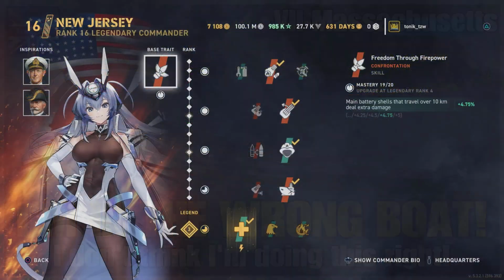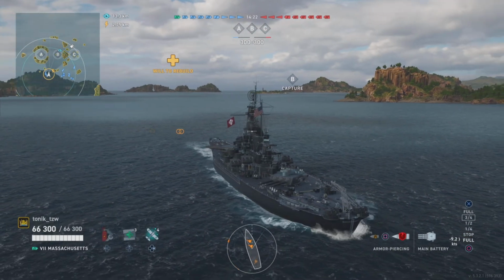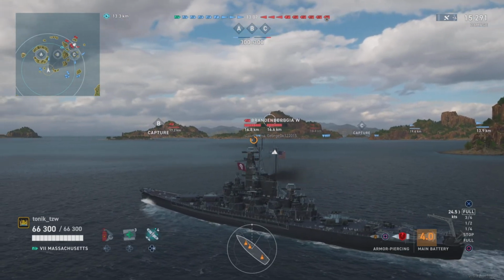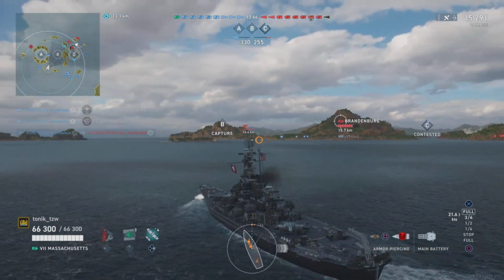WoWsLegends | I'm In The Wrong Boat - I Don't Think I'm Doing This Right!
Yes, it's unusual to see me in a battleship, especially at the higher tiers, but that's not to say it doesn't happen!

I rill the dice in this one and play a little more aggressive than I think most players would, but it pay's dividends.  Sometimes, taking decisive action is what's need to break the deadlock of two teams squaring up to each other from opposite ends of the map.  Sometimes it works, sometimes it doesn't, but if the red team aren't expecting it, they don't know what to do when it happens!

Rock's don't always need hugs, so leave them alone and give your ship a run out in the open water and use it like it's supposed to be used!  If I can do this, then there's no reason for all the ships sat at the back of the map every game.